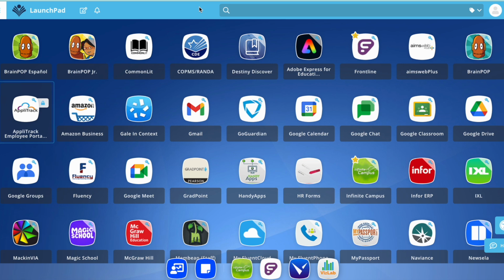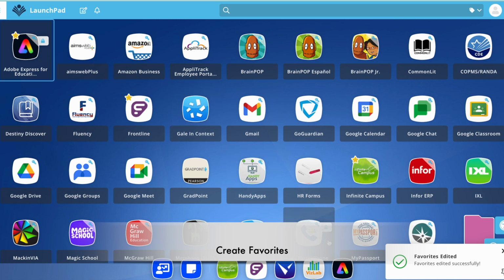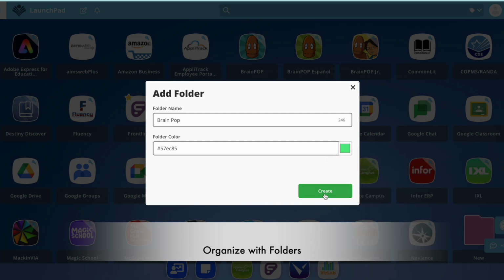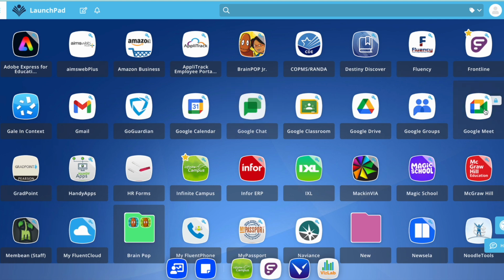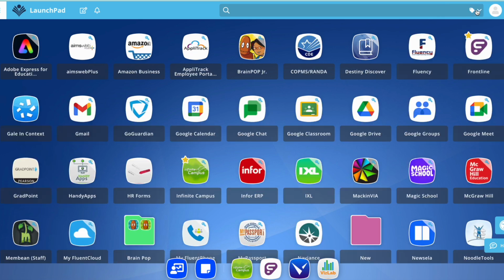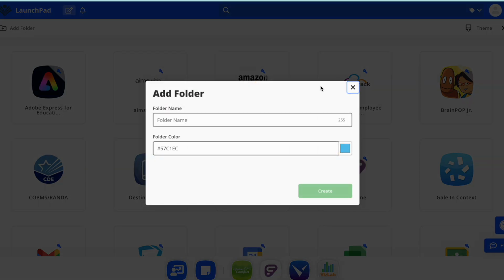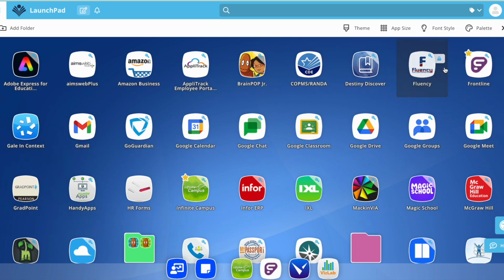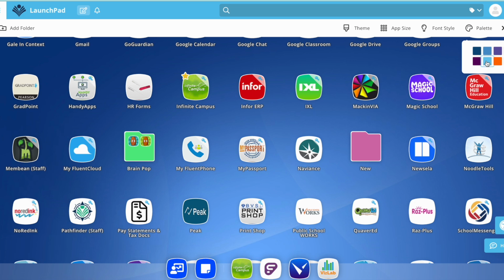BVSD LaunchPad Organization with Edit Mode Overview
How to organized your BVSD LaunchPad found at my.bvsd.org

Includes how to:
Alphabetize apps
Add favorite apps
Add and organized folders
Add and use tags
And how to use edit mode to add a folder, change theme, change app size, change font style, and change palette